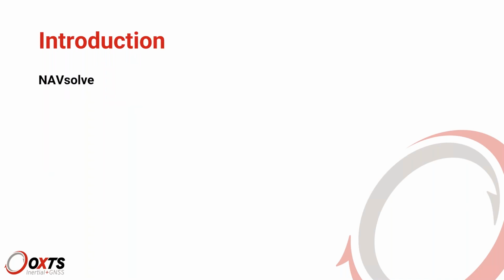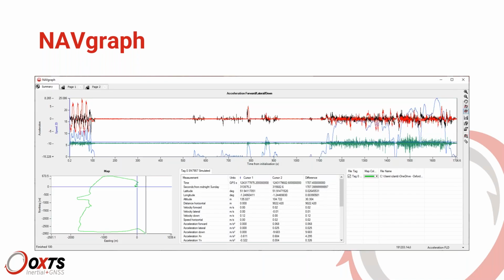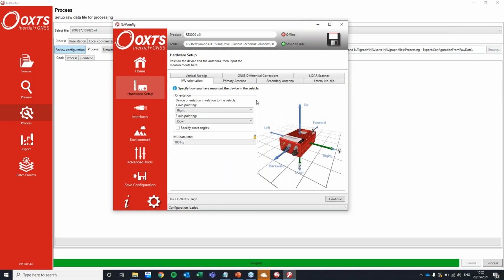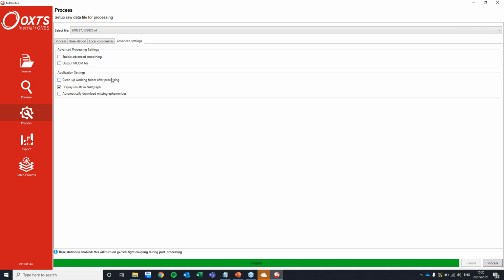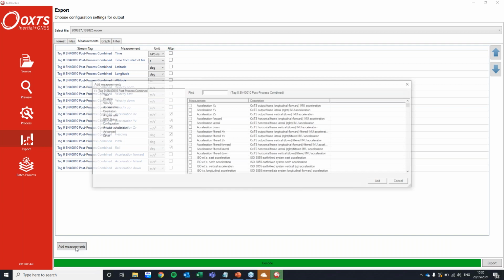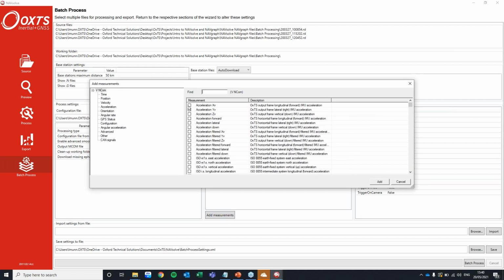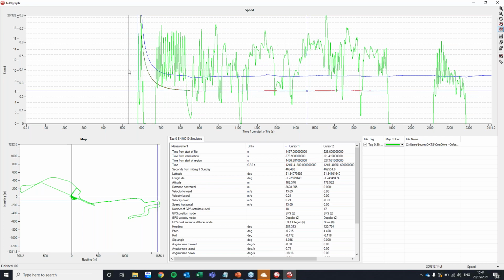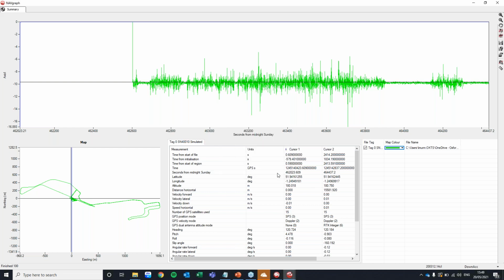OxTS Introduction to NAVsolve and NAVdisplay